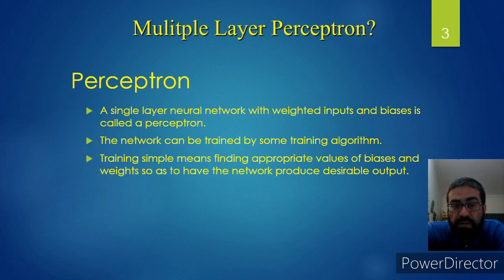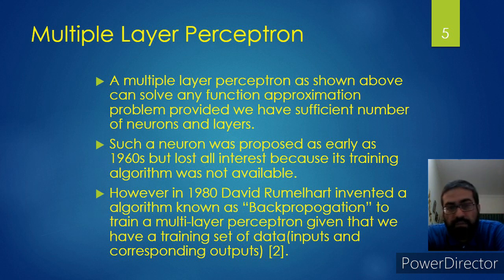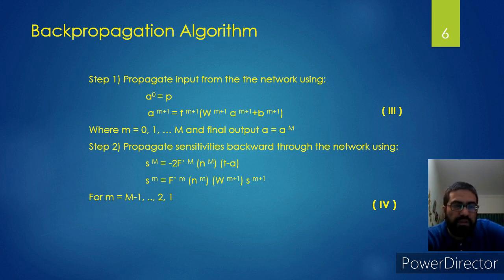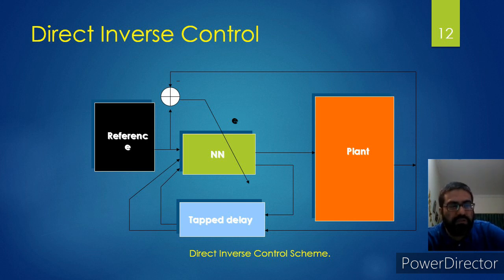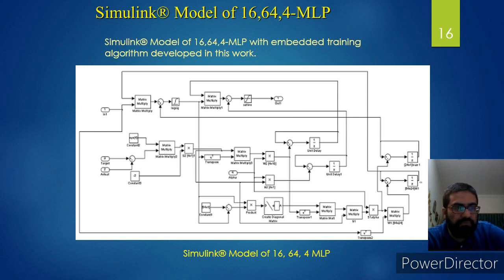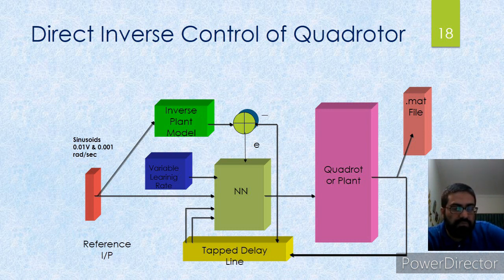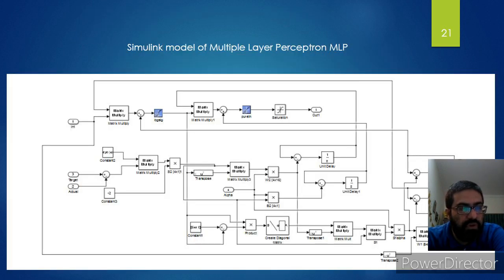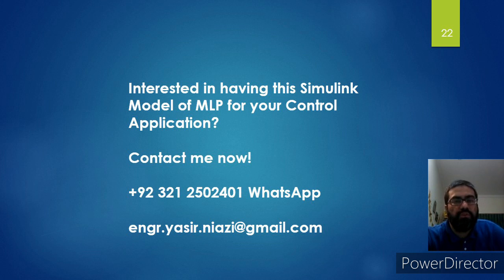Control Systems with Neural Network - Direct Inverse Neural Control using Multiple Layer Perceptron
Multiple Layer Perceptron MLP Simulink Model is available for USD 49.9/-